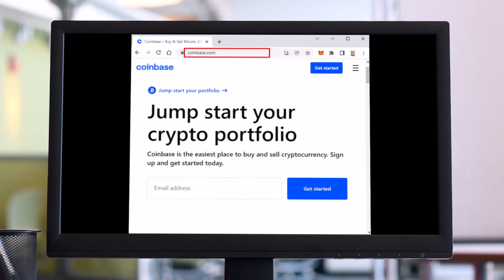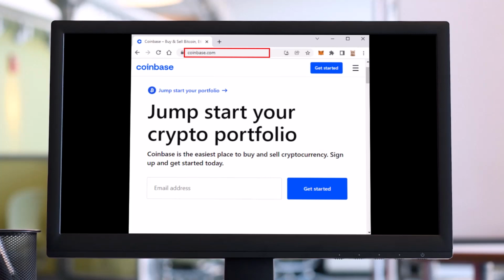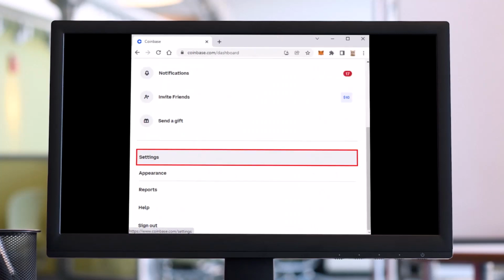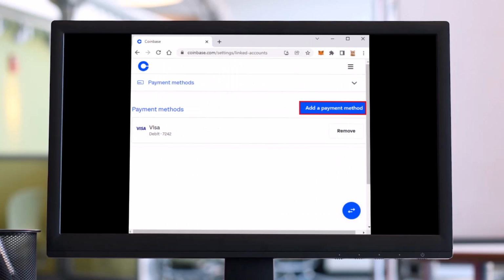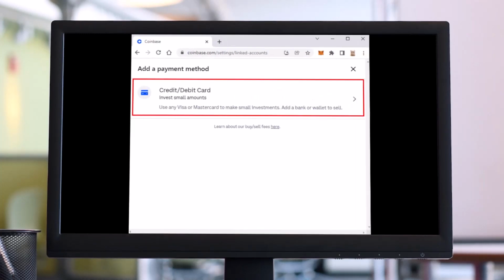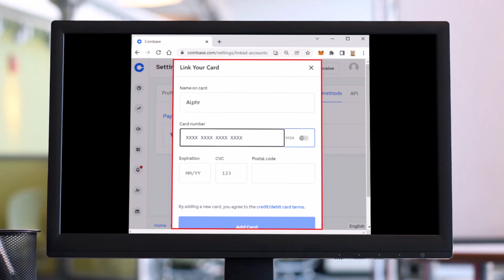How To Withdraw From Coinbase To Bank Account !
In this tutorial video, I will quickly guide you on how you can withdraw from Coinbase to your bank account. So make sure to watch this video till the end. We try to be responsive to as many questions as possible.

Follow the below steps:
1) Go to Coinbase.com and login to your account
2) First make sure to add a payment option
3) Go to Settings
4) Choose the Payment Method
5) Click on Add Payment Option
6) Enter Credit/Debit card
7) Enter the details and link your bank
8) Now you can withdraw money to your bank
9) That's all it takes to withdraw money from Coinbase to your bank account.

~Timestamps:
0:00 Introduction
0:15 First Add Bank Account
0:48 How to Withdraw
1:22 Conclusion